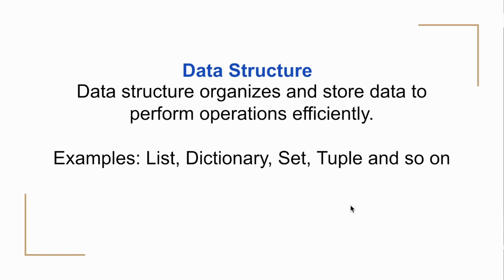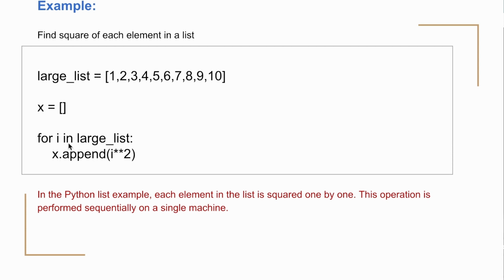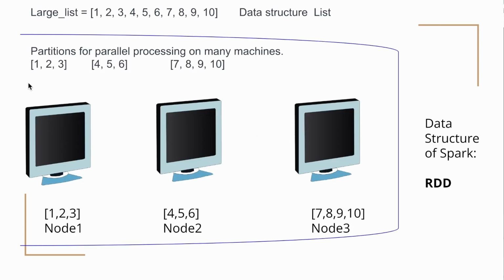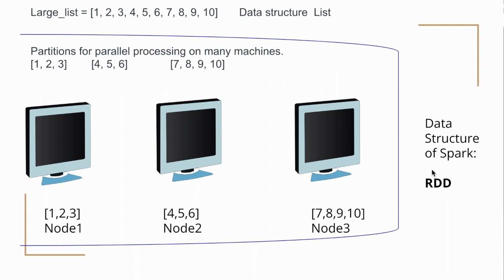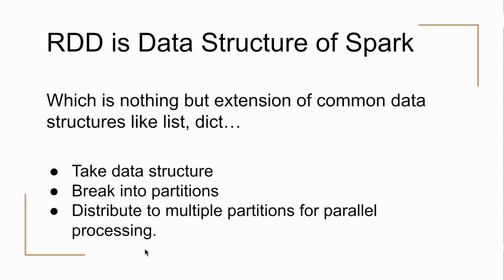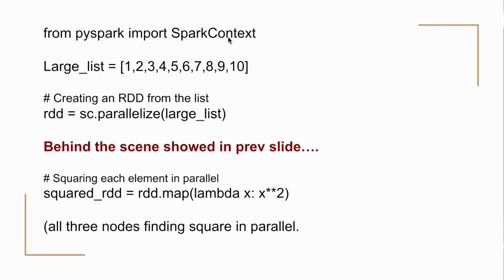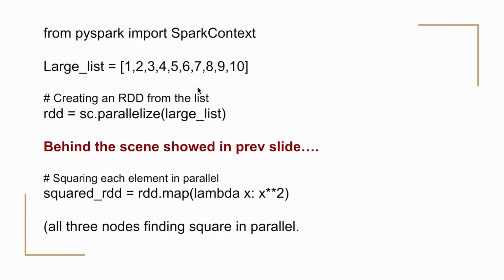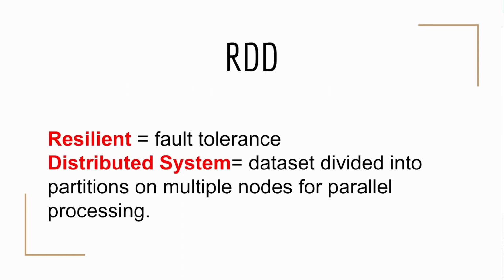What is RDD : Unveiled: let's learn in a very unique way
Let's dive into the world of RDDs in Spark with a clear, visual walkthrough backed by code examples. RDD, or Resilient Distributed Dataset, is the backbone data structure of Spark. Unlike traditional data structures that store data on a single machine, RDD takes it a step further, organizing and storing data across multiple machines. Join this tutorial for a neat and memorable exploration of RDDs, unlocking their power for large-scale distributed computing tasks in Spark. After this, you'll have a solid grasp of RDDs that you won't forget!